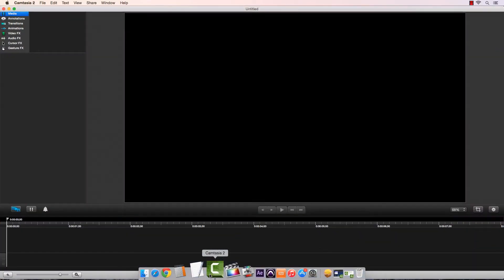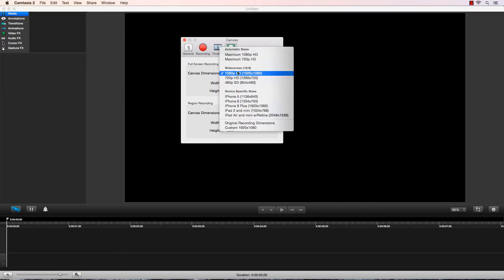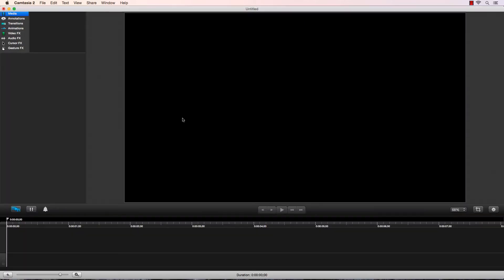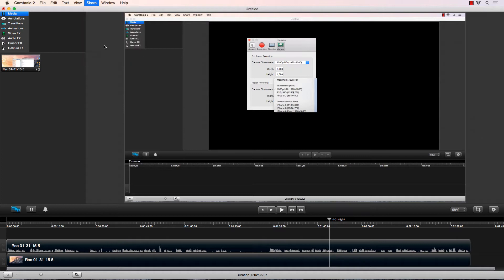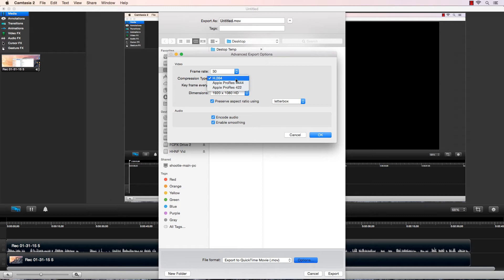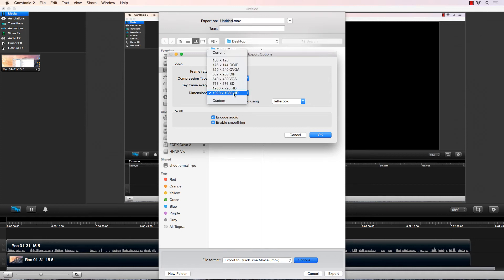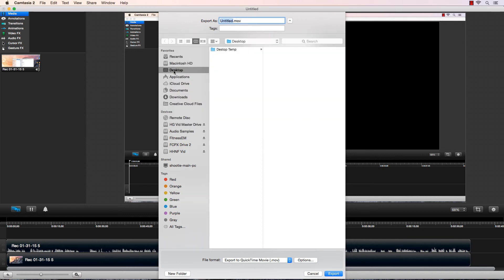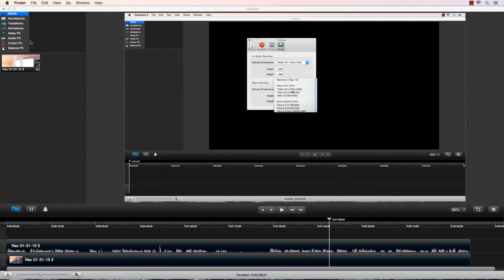Camtasia 2 (Mac) Edit Export 1080p High Quality settings and Preferences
How I adjust settings and preferences to maintain max resolution in Camtasia 2 for Mac.